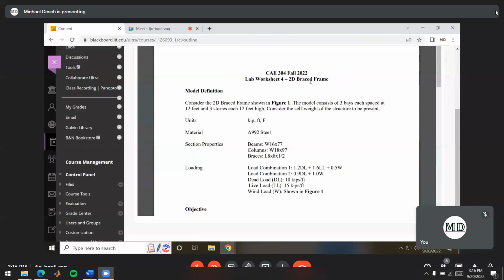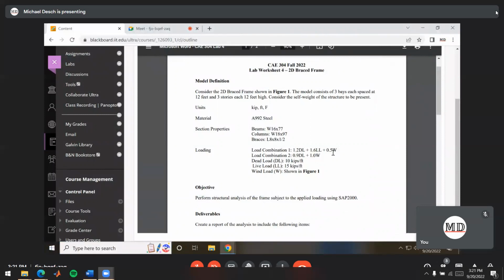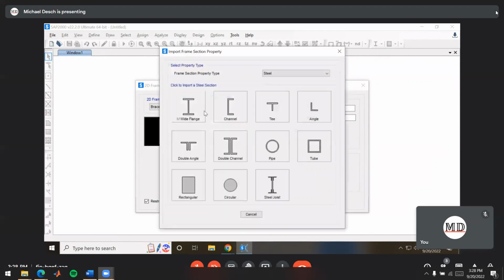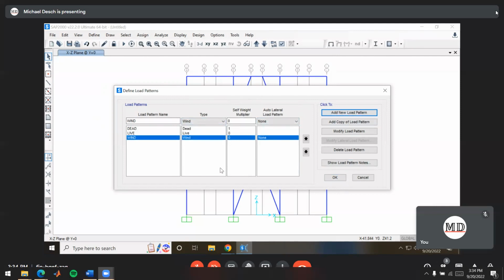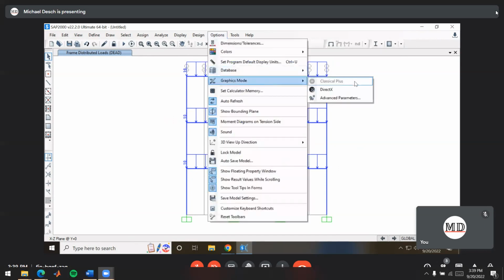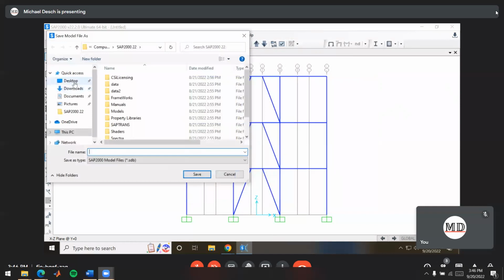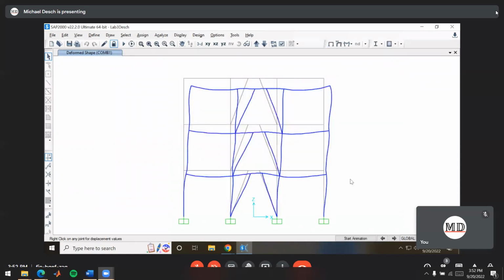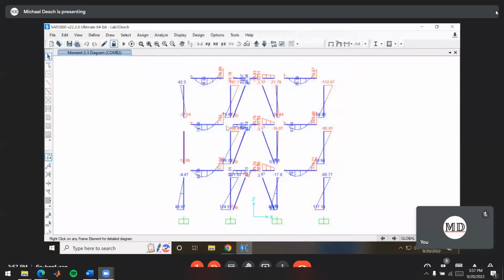SAP2000 Eccentrically Braced Frame Analysis